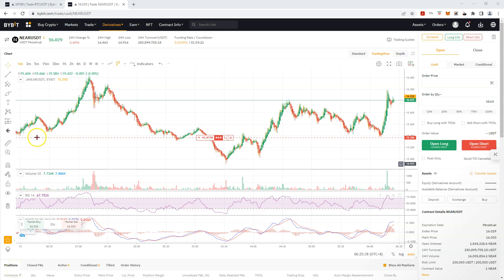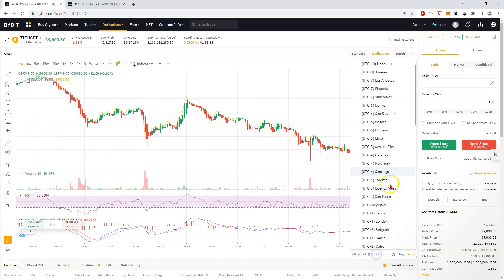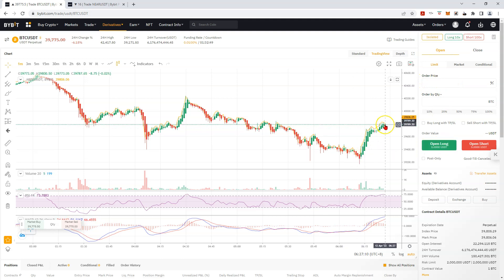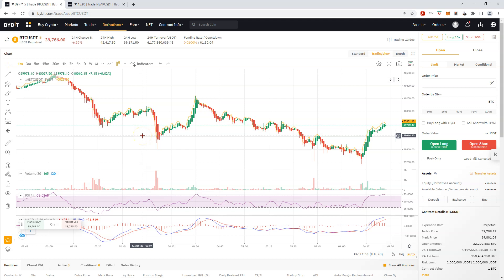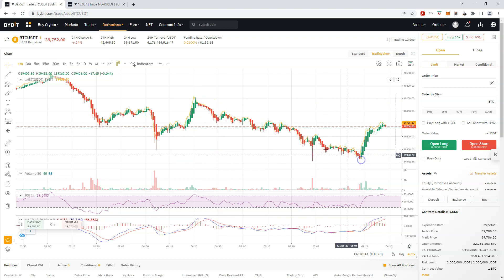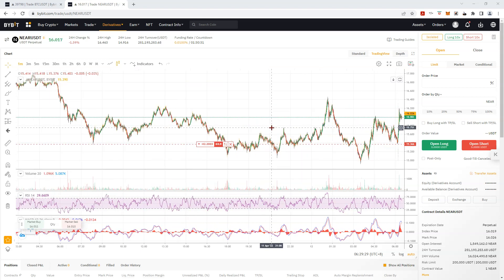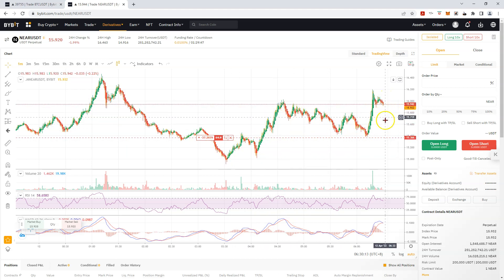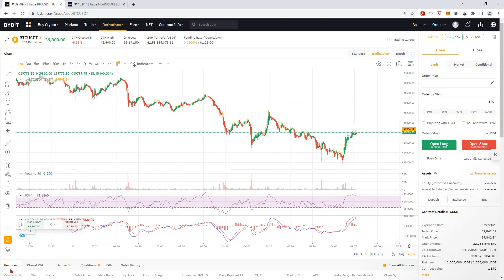Called The $39K BTC Major Market PUMPS are Back Use Them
I Share the Opportunity to Catch the Sydney Market for the PUMP and then again for the Singapore PUMP
Both of these times you would have taken the PROFIT from your Open SHORT.
Opened a LONG to ride the PUMP
Jumped back in to Keep Using Direction for a SHORT with a Higher Entry Point.
The Week Day Major Market PUMPS are back
Recognize the Pattern and use it to your Advantage

SurfingLife with Malcolm